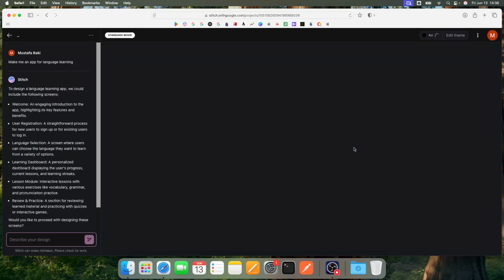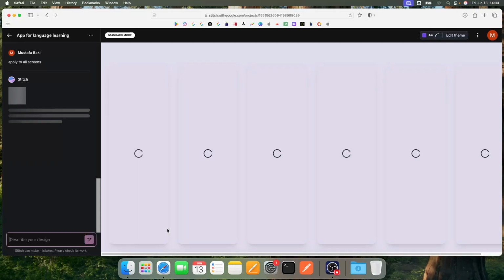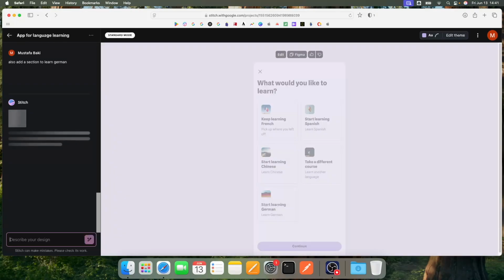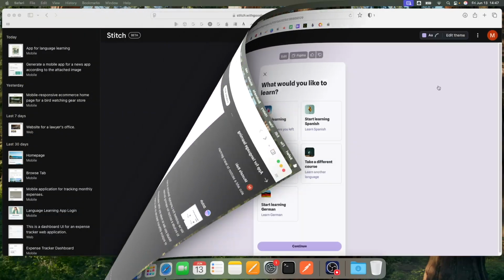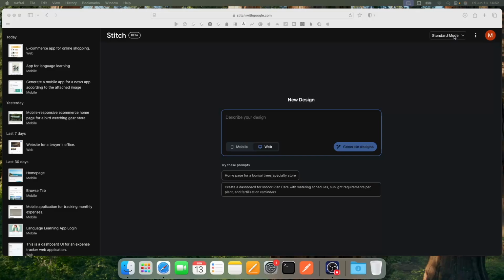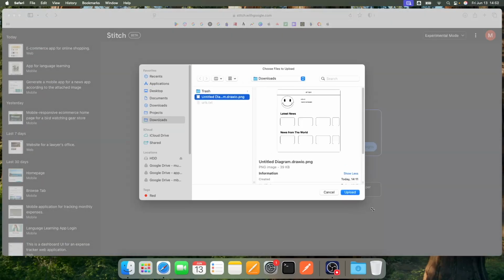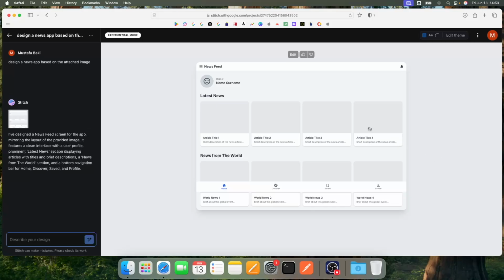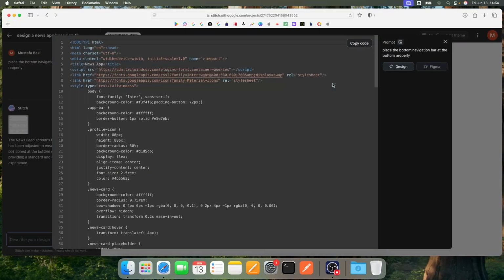Hate Designing UIs? Let Google Stitch Do It For You!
Are you a developer who dreads UI design? You’re not alone! In this video, I’ll show you how to use Google’s new AI tool, Stitch, to design stunning user interfaces for your mobile and web apps — all with just a simple prompt. Whether you're a solo dev or a backend engineer like me, this tool can save you hours of design work (and a lot of frustration).

🎨 Watch me design a language learning app, an e-commerce site, and even test the experimental sketch-to-UI feature — all without touching a single design tool manually!

🛠️ What You’ll Learn:

✅ How to generate multi-page app designs with prompts
✅ How to customize themes and elements easily
✅ How to export designs to Figma and HTML
✅ Pros & cons of the experimental image-based design feature

Timestamps:
00:00 - Intro
00:23 - The benefits of Google Stitch
00:40 - Designing a mobile app with Google Stitch
02:03 - Designing a web application with Google Stitch
02:52 - Designing based on sketches or other images with Google Stitch
03:55 - Conclusion & Outro